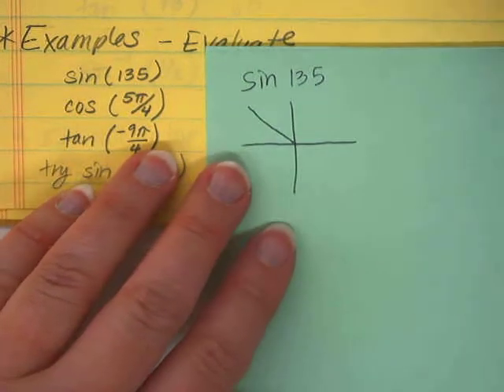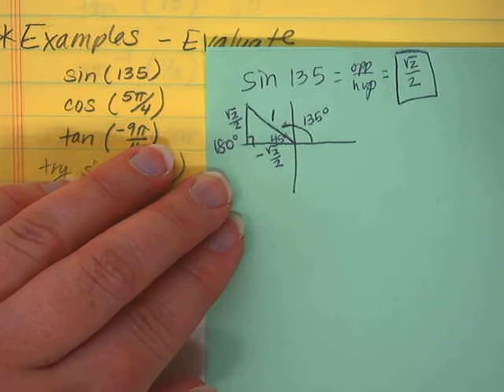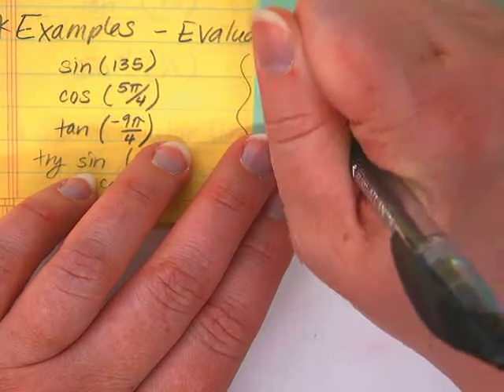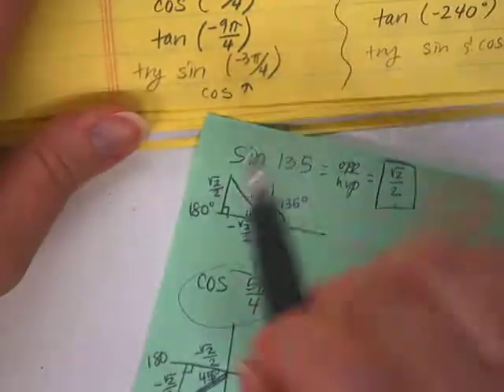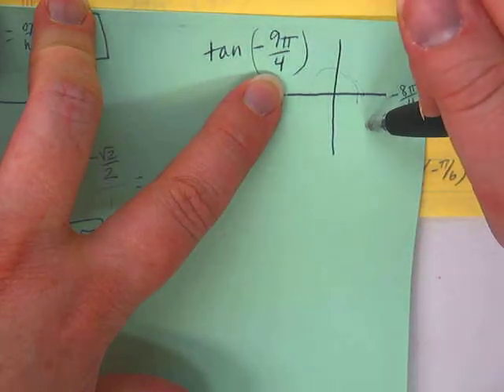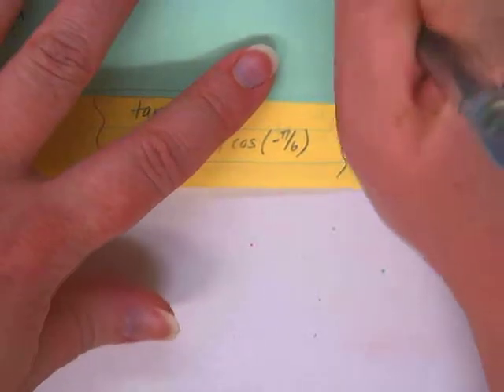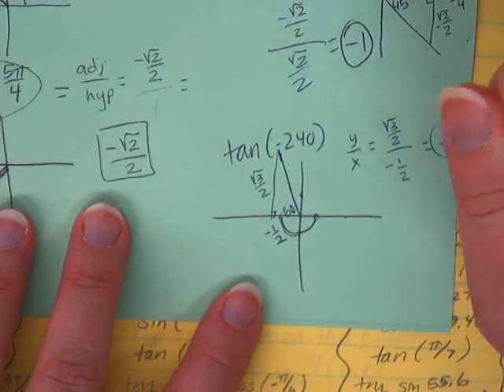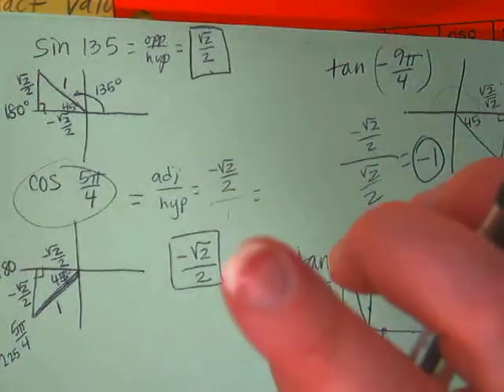Trig Functions: Evaluate Examples (Part 6)